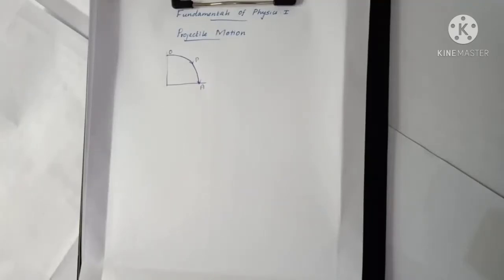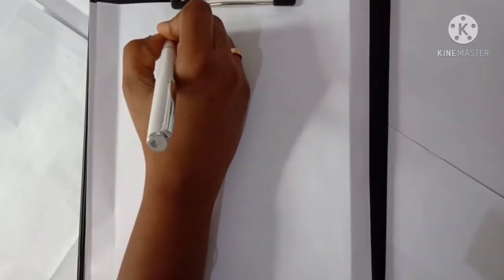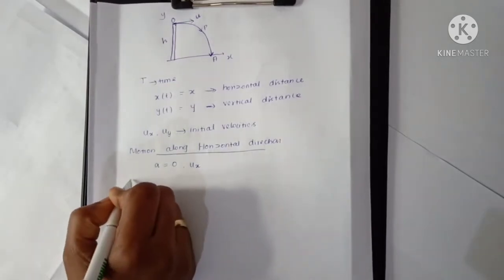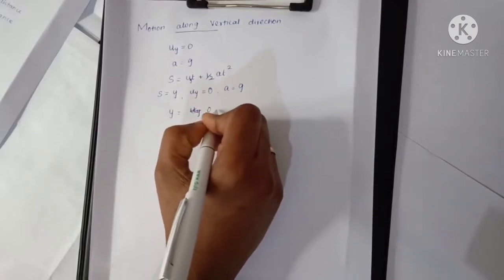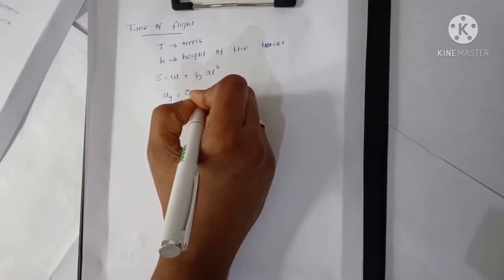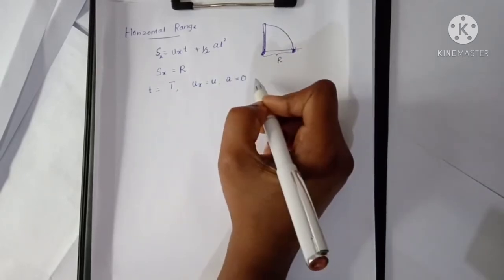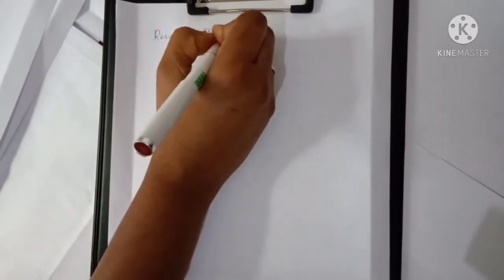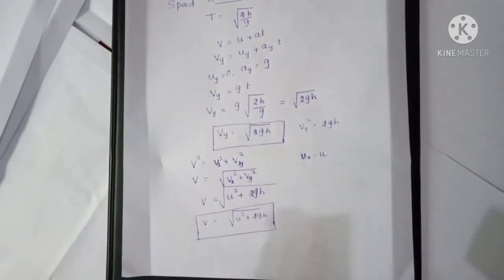Projectile Motion - Horizontal Projection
Projectile motion
Horizontal projection